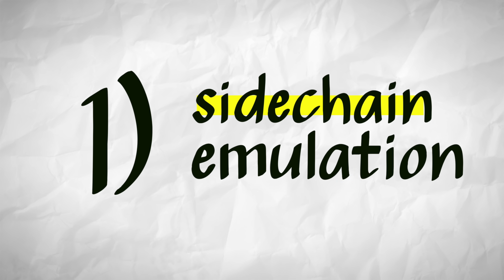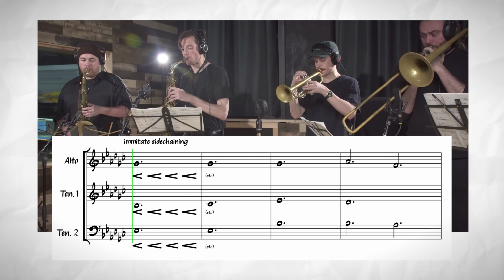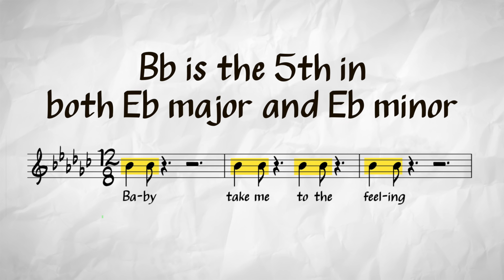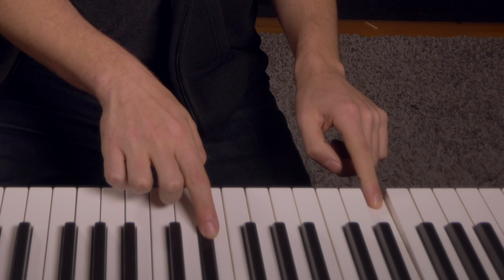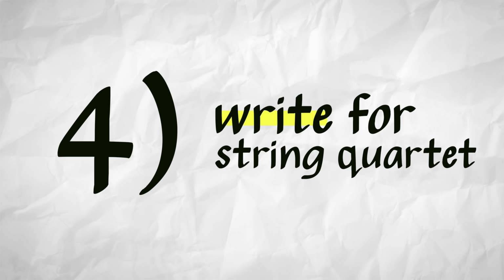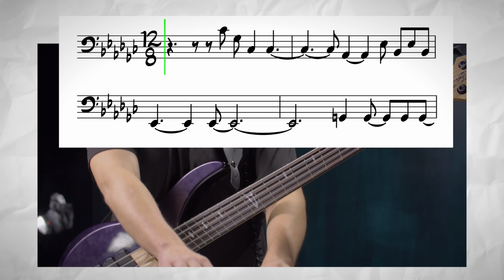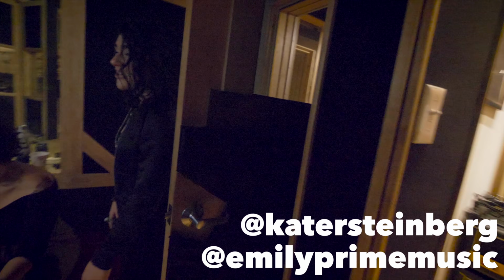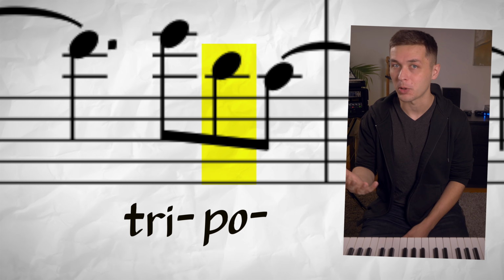7 Modern Arranging Techniques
Here are seven T H I C C arranging techniques I used in my arrangement of Carly Rae Jepsen's Run Away With Me at studio 42, featuring Kate Steinberg (aka Emily Prime)

1. Sidechain Emulation
2. Unusual Modal Mixture
3. This Chord
4. String Quartet
5. 808's
6. Autotune
7. 12/8 syncopation

Booya.

Peace,
Adam